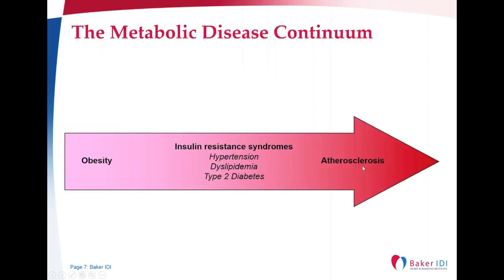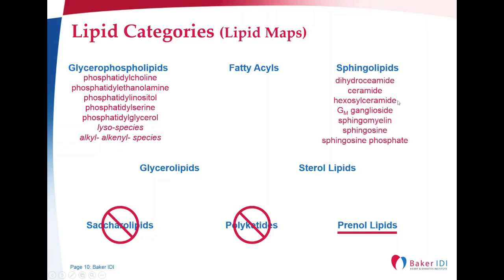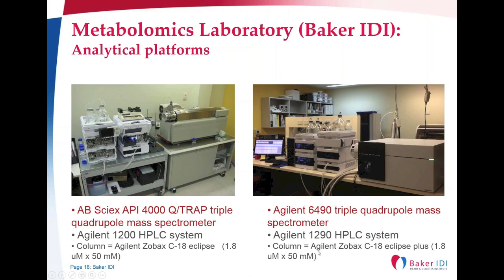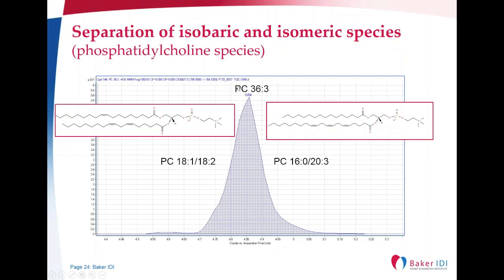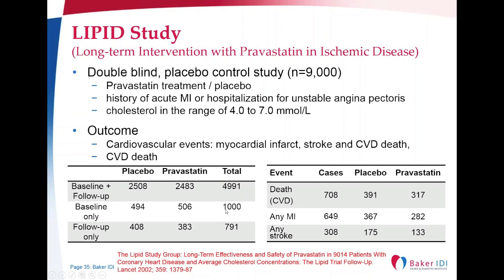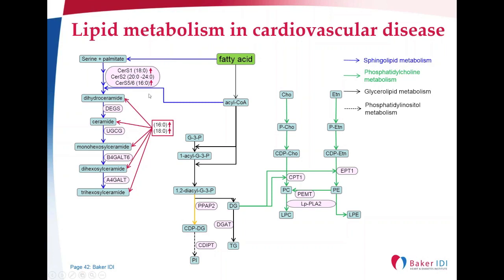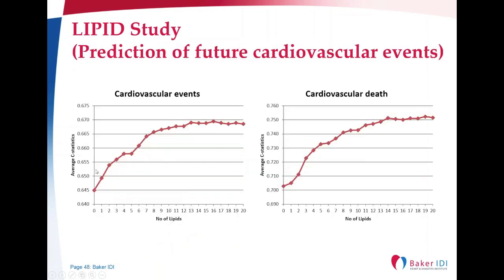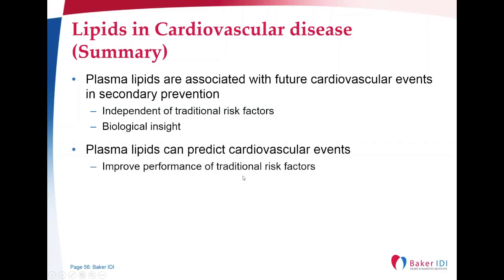EMN Webinar 20160727 - July 27, 2016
Targeted High-Throughput Lipidomics Platform: Development and Application - Dr. Peter Meikle (July 27, 2016)